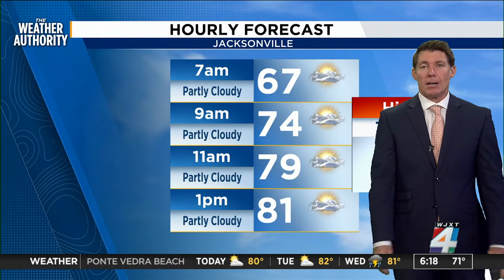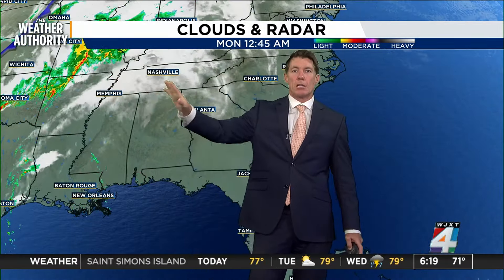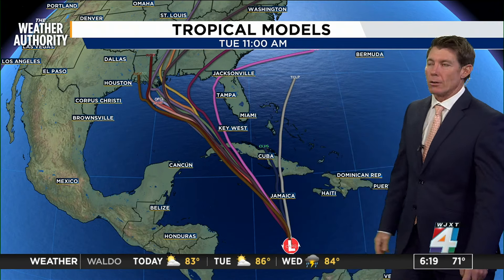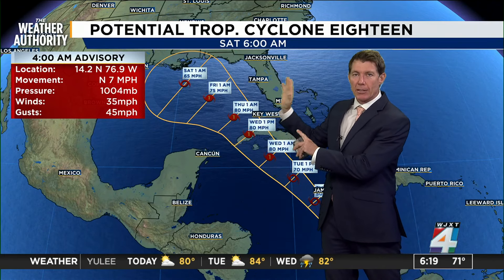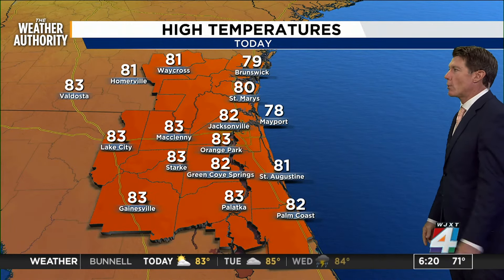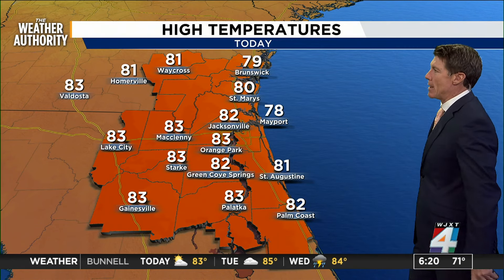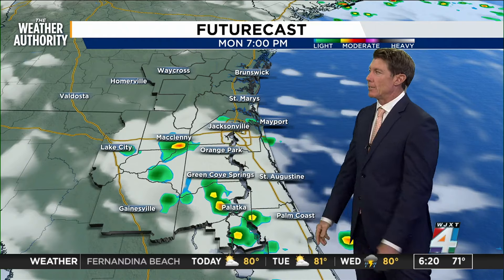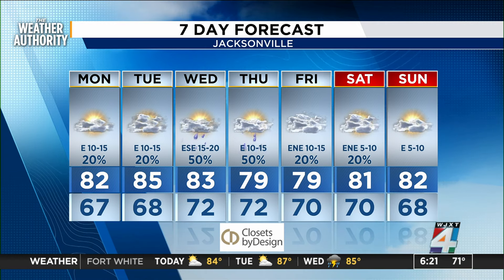Monday weather forecast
Isolated showers today